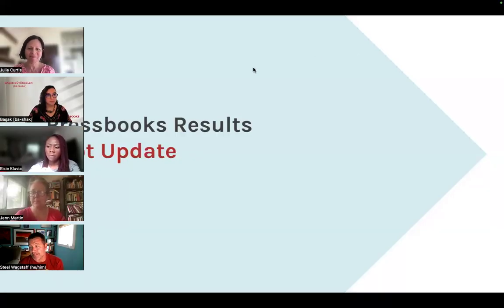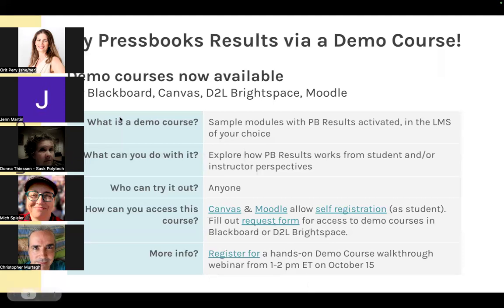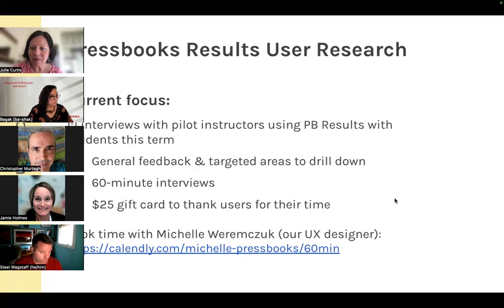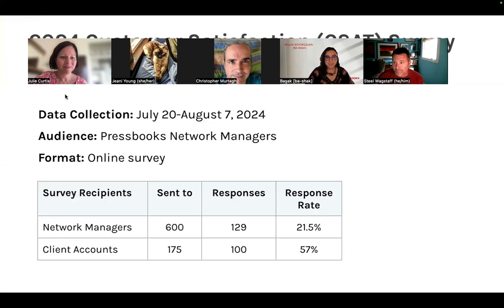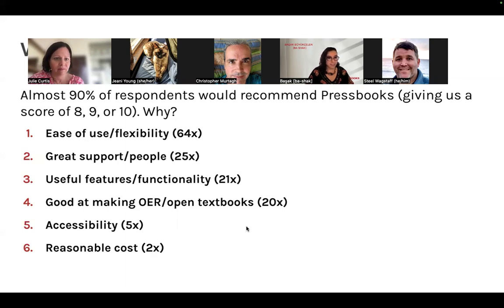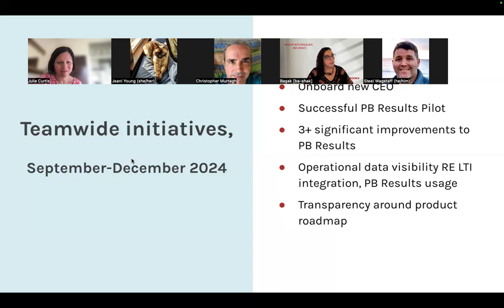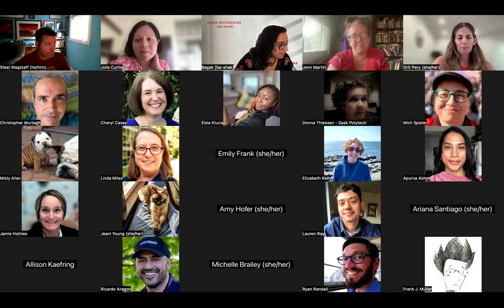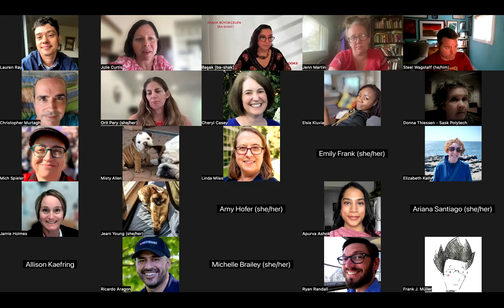September 2024 Pressbooks Product Update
Pressbooks Product Update hosted by Julie Curtis. Key agenda items include:
1) Pressbooks Results Fall 2024 Pilot Update
2) Pressbooks Results Demo Course Access
3) Highlights: Pressbooks’ 2024 Customer Satisfaction Survey
4) Town Hall Conversation: New Pressbooks CEO Başak Büyükçelen